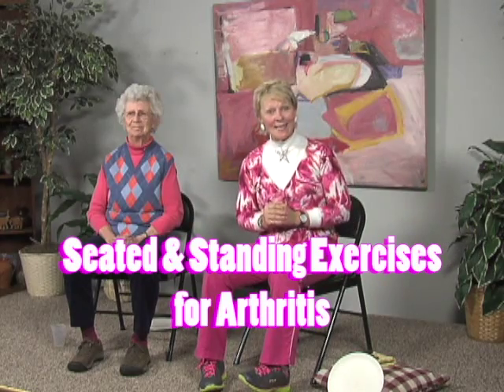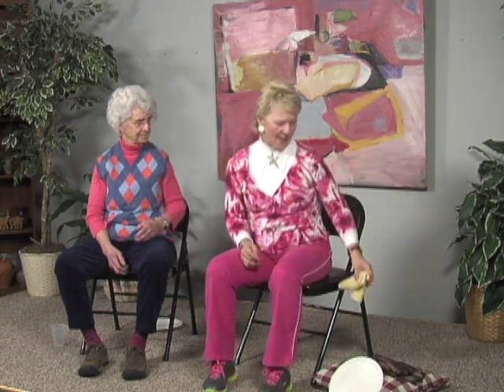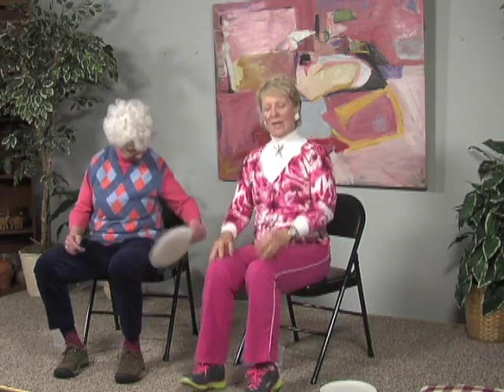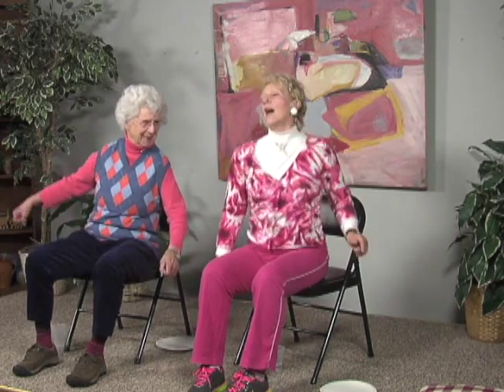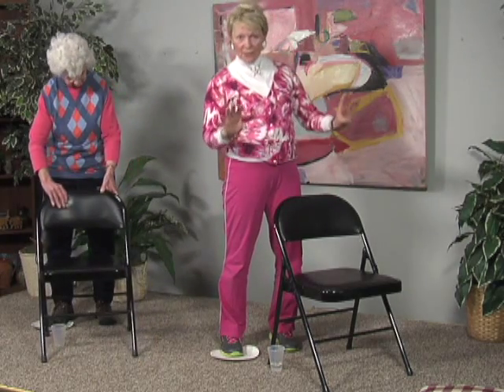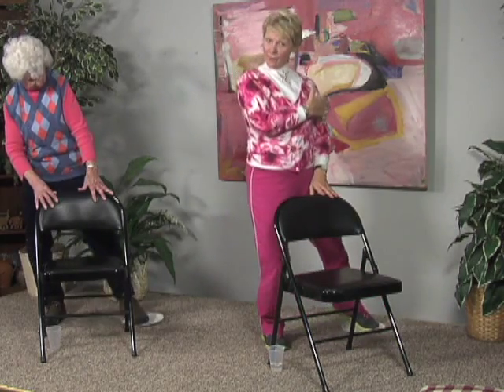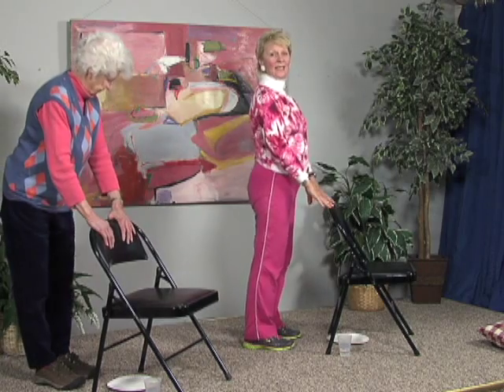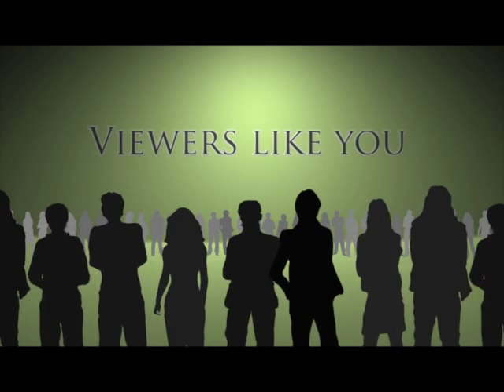Exercise with Mary: Seated and Standing up Exercises for Arthritis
Join Mary Root and her guest Helen "Cookie" Cooke while they demonstrate various "Seated and Standing up Exercises for Arthritis" on this episode of Exercise with Mary.